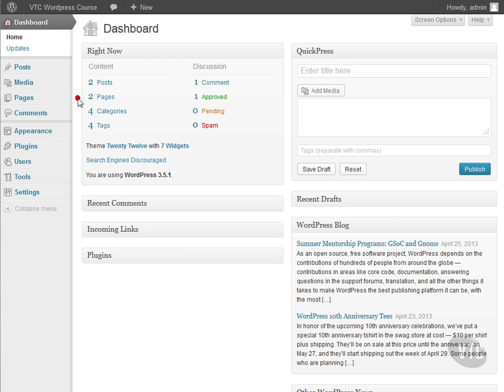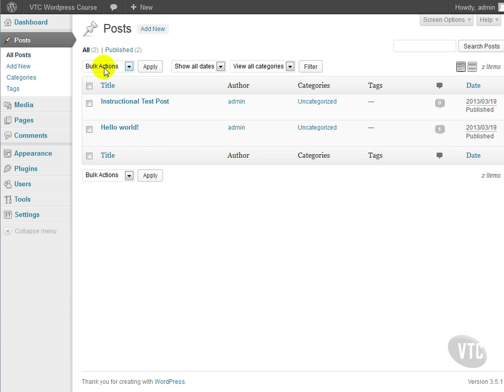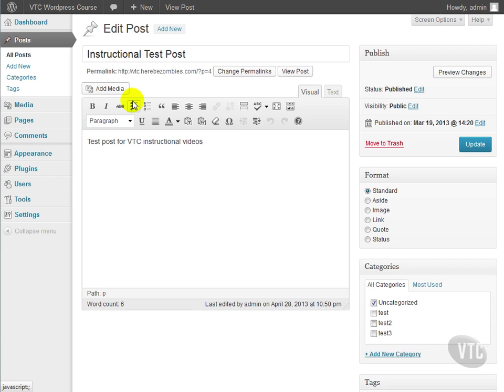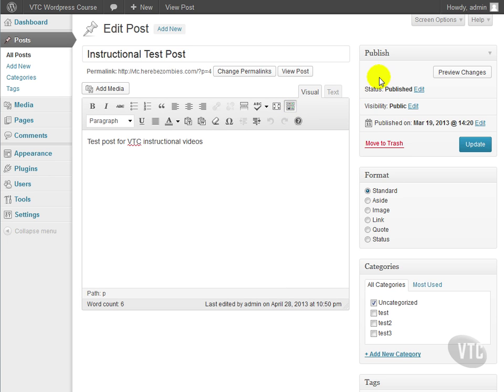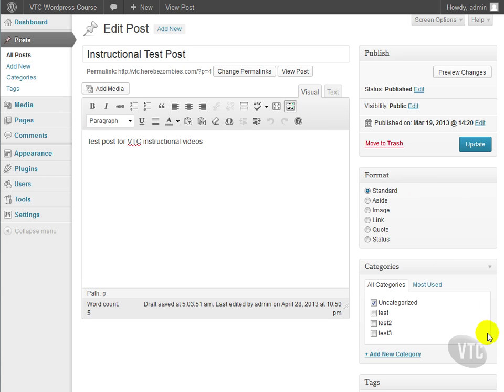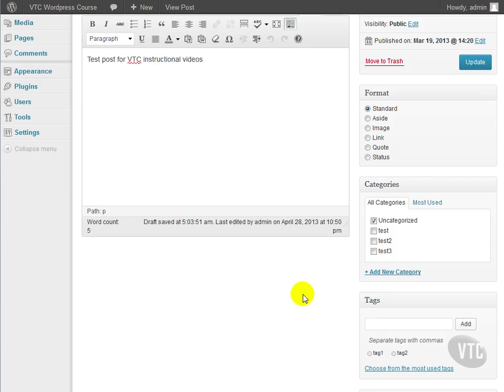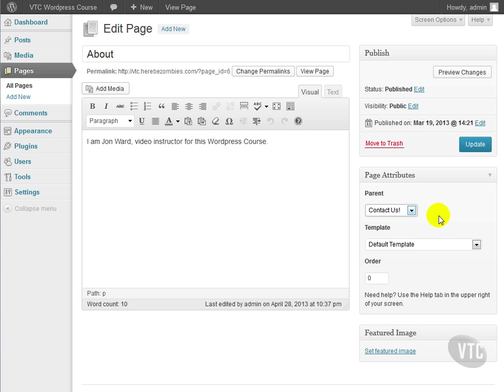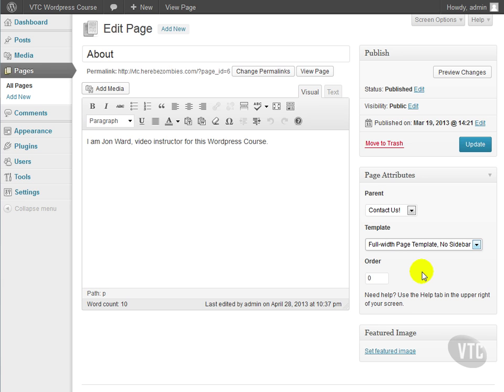(2) Wordpress Basics Posts and Pages